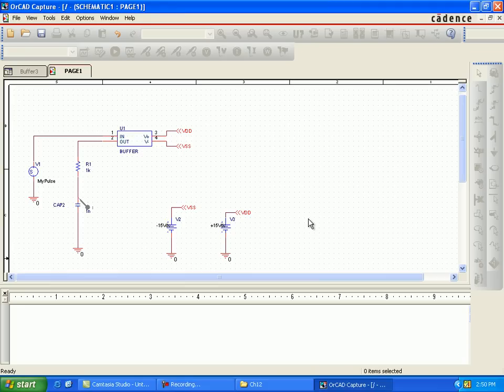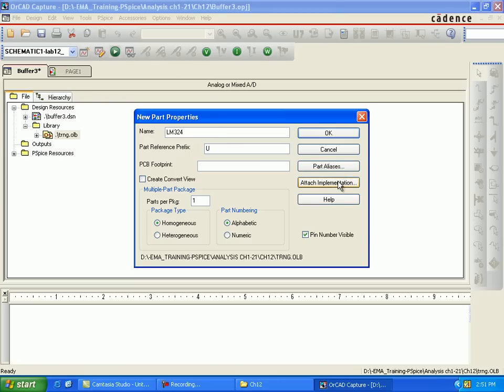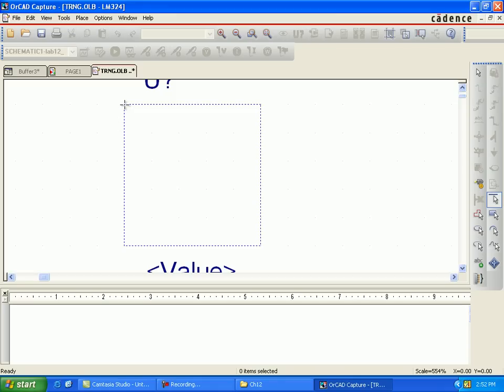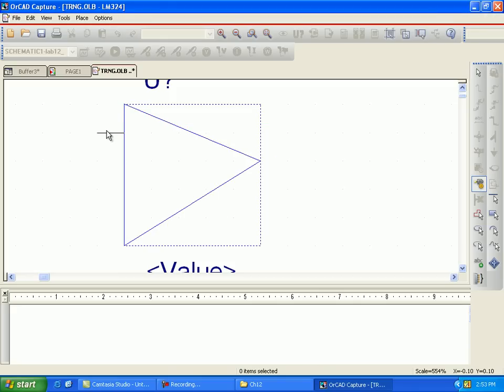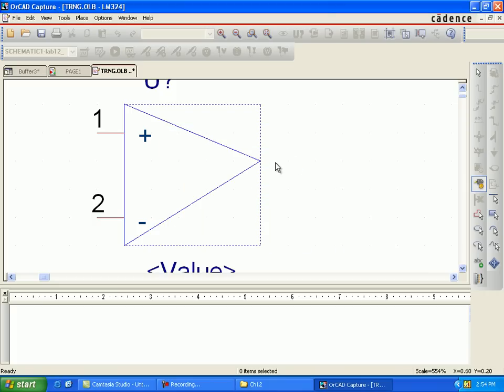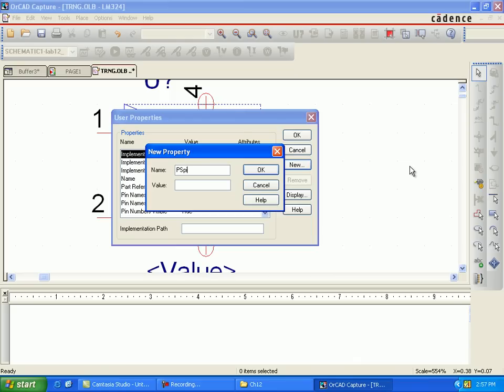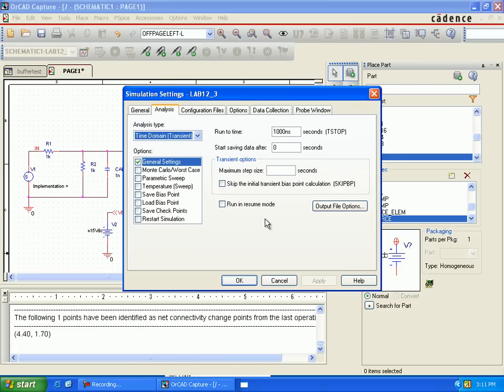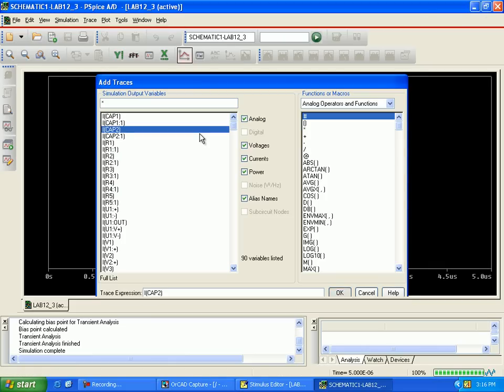Analog PSpice Adding New Parts III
In this lab we are going to show you how to
• - convert an existing schematic into a sub circuit
• - Use the symbol creating wizard to create a symbol for the existing sub circuit or model
• - configure simulation and part libraries for the new devices
• - Run a simulation using the new sub circuit definition and verify the results in the probe window
• -Create a Pspice symbol from scratch.